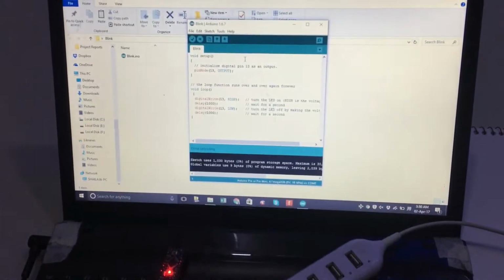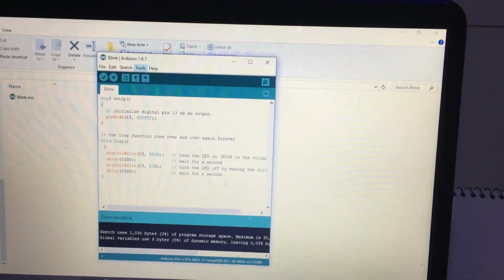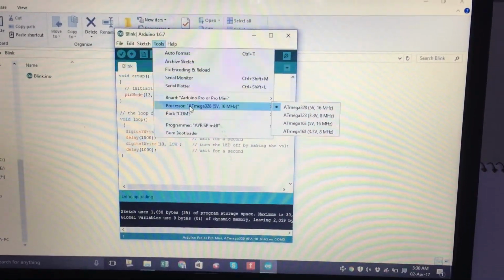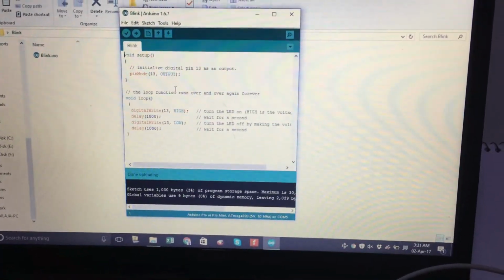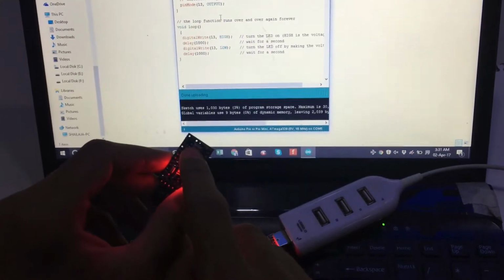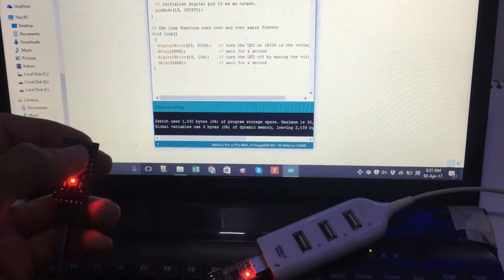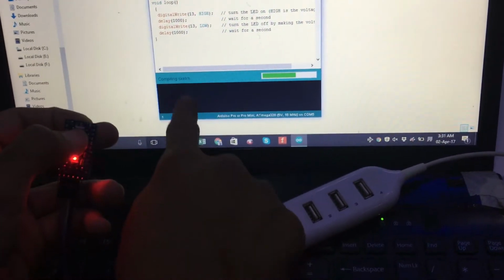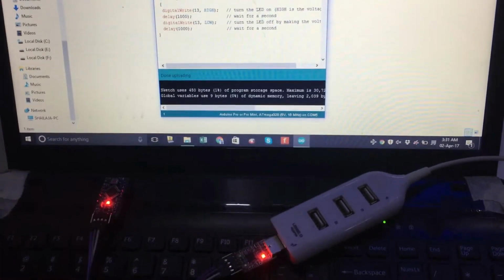How to Upload Code to Arduino Pro Mini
This tutorial is for Arduino beginners and enthusiasts. In this tutorial the method of programming of an arduino pro mini board is described. By this video you may have a clear cut idea about the procedure required to upload a code on arduino pro mini board in just 3 minutes.

So it will ultimately help you to use more compact arduino board instead of Arduino UNO.

Here in this tutorial I have used CP2102 USB to TTL converter by silicon labs. But, any other USB to TTL converter can be used for this purpose.